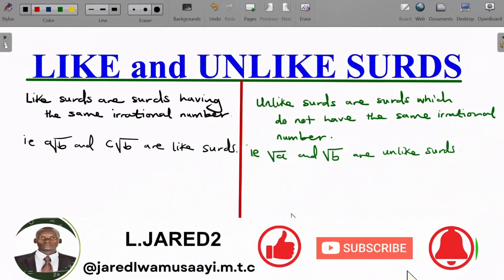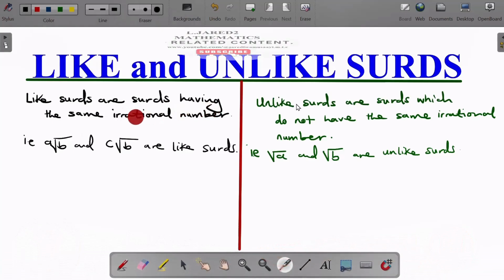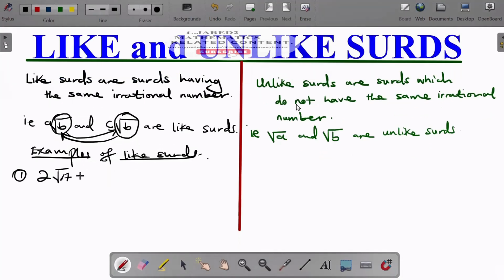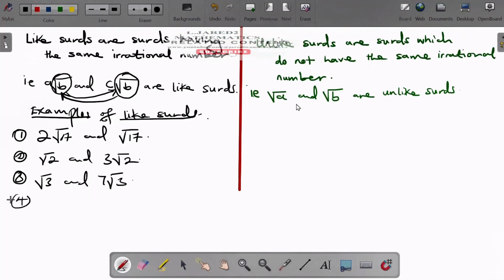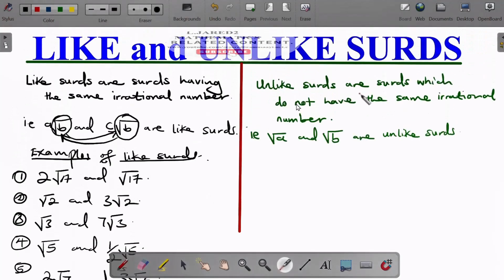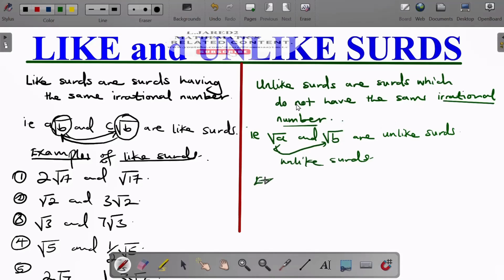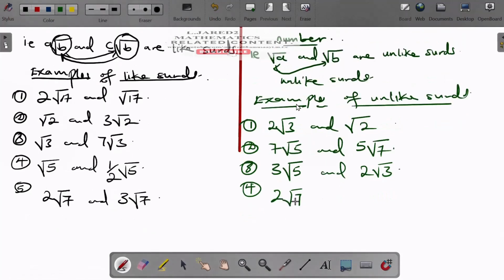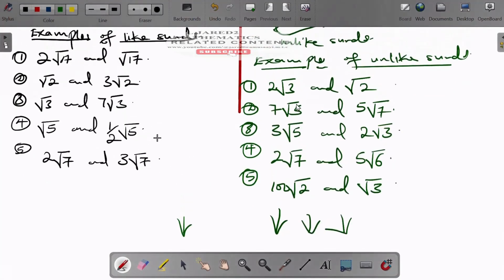Like vs Unlike Surds | Learn the Difference Quickly!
Like and Unlike Surds in the simplest way possible!
You’ll learn how to identify them, understand their properties, and use them in solving mathematical problems.
By the end of this lesson, you’ll know:
 ✅ What Like Surds are (with examples)
 ✅ What Unlike Surds are (with examples)
 ✅ The key differences between Like and Unlike Surds
 ✅ How to simplify and combine Like Surds
 ✅ Why Unlike Surds cannot be simplified together
 ✅ Exam tips for solving questions on surds quickly